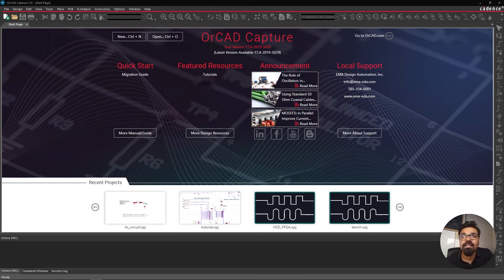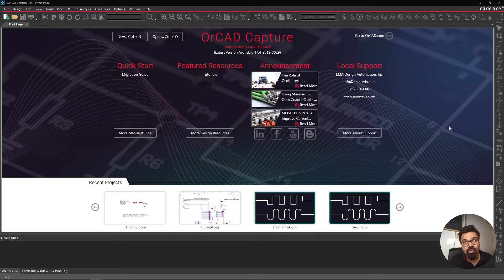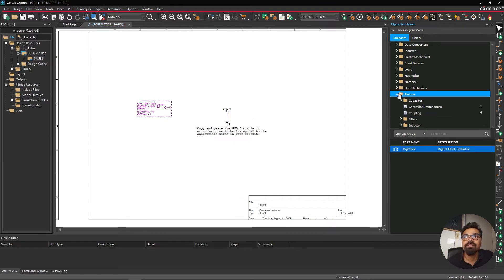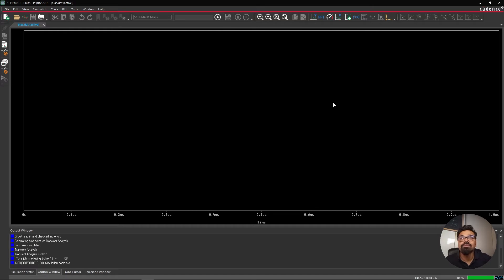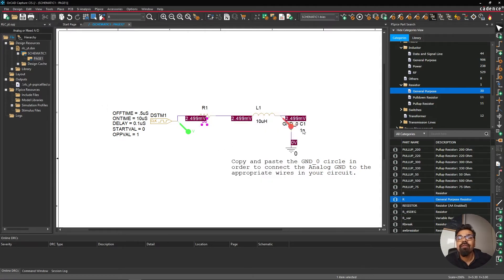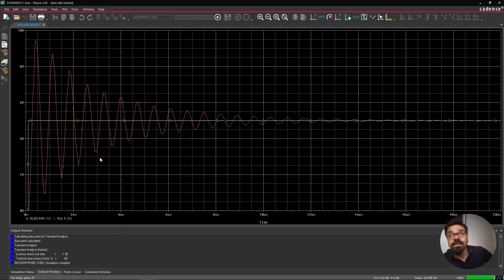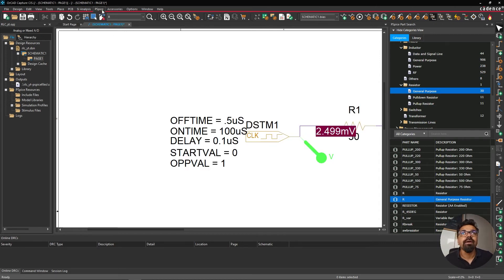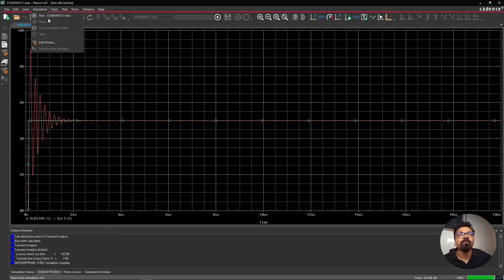Introduction to Cadence Orcad - Simulating an RLC Circuit using PSpice